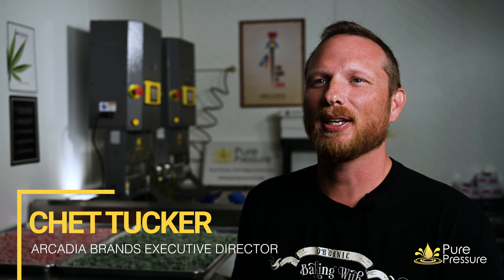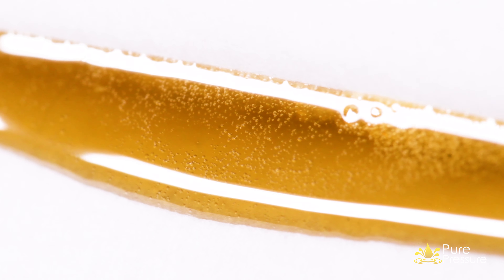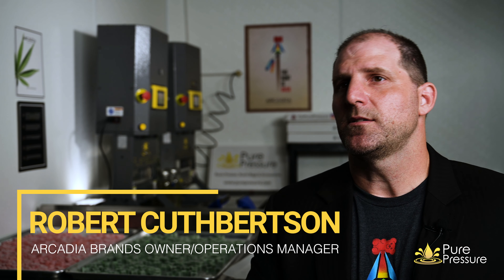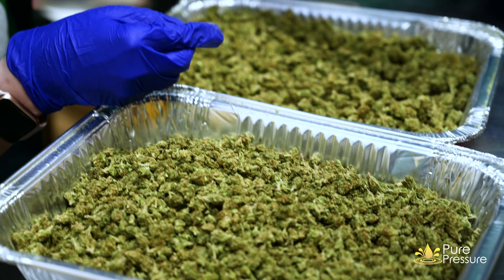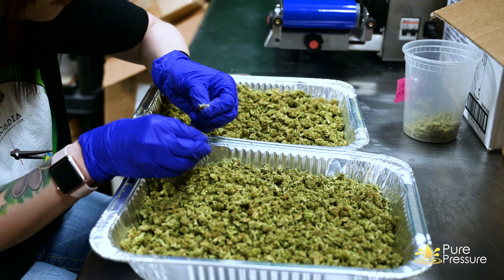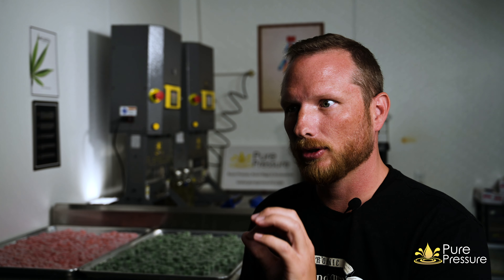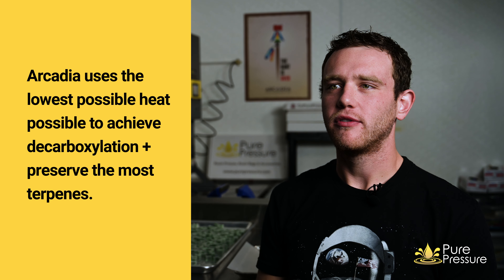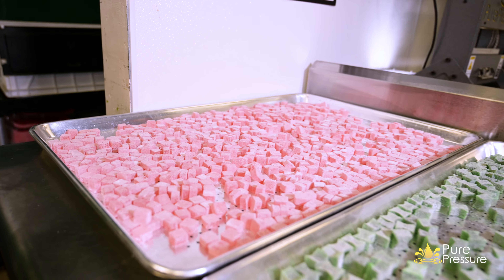The Craft Making of Solventless Rosin Edibles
Rosin is being used by premier extractors all over the country for more than just dabs -- just like Arcadia Brands is using rosin for premium edibles, shown here!

This is the second video in our solventless edibles series with Arcadia Brands, who operate out of Oklahoma and make some of the best edibles in the state there using rosin. The decarb process being used (while we can't share the exact temperature) to preserve terpenes utilizes the lowest heat possible for extended periods of time to ensure the best plant profile preservation possible. If you've never tried a solventless edible, or are interested in making them, check out the video to see Arcadia's philosophy on how to do it right.

Rosin can be used to make just about anything, not just dabs. At Arcadia Brands in Oklahoma, they've taken that mantra and built one of the most successful new cannabis businesses in the market. Arcadia is 100% solventless for every type of product they make, always strive to deliver and make rosin from organic flower, and are veteran owned.

Make sure to check out their

PurePressure LLC videos, content, and media may not be shared, repurposed, or used without explicit, prior written consent.